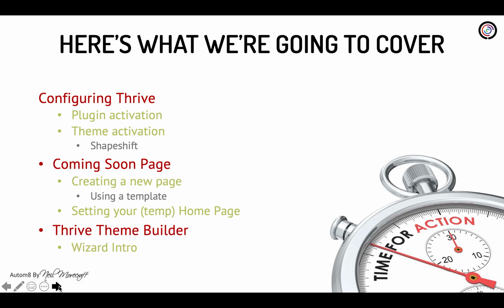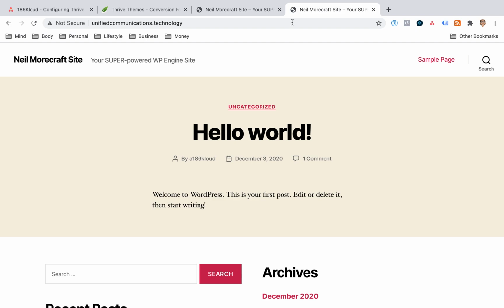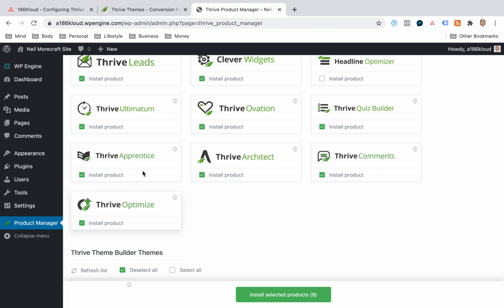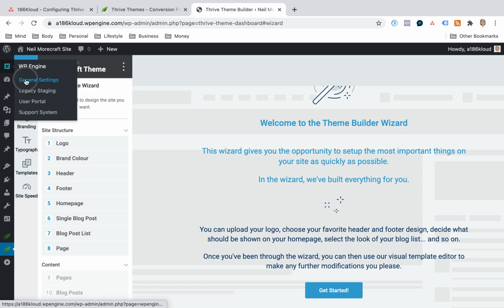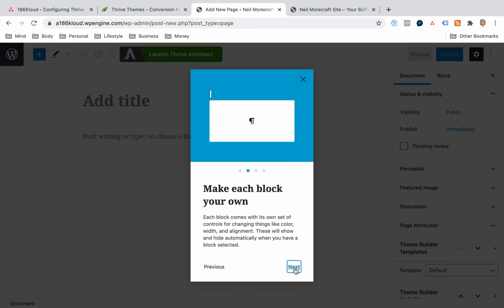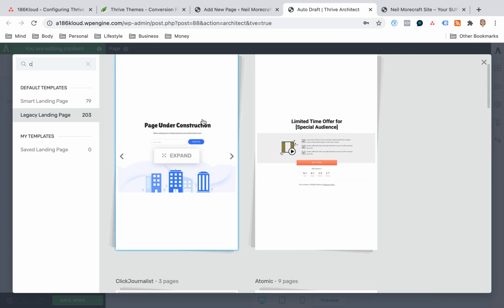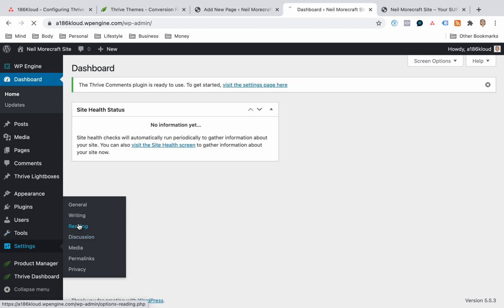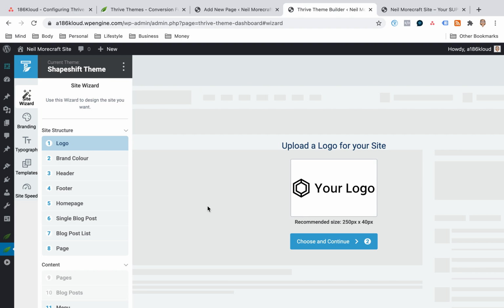Splash Page Part 3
Activating your Thrive Plugins, creating a Coming Soon Page and taking a quicklook at the Thrive Wizard.